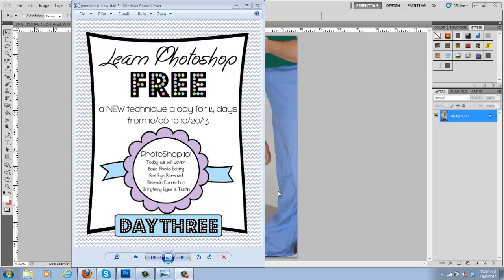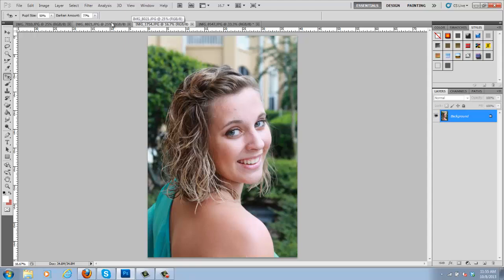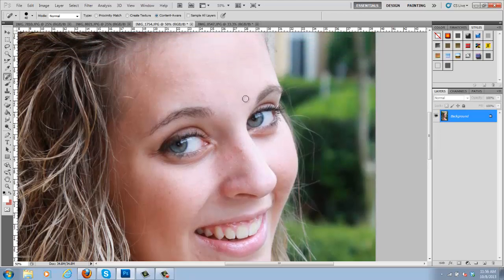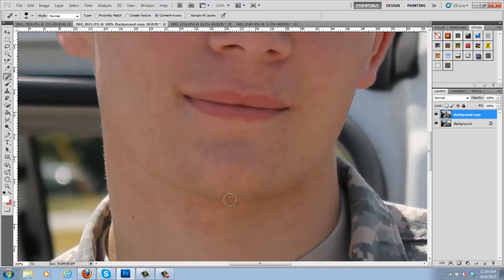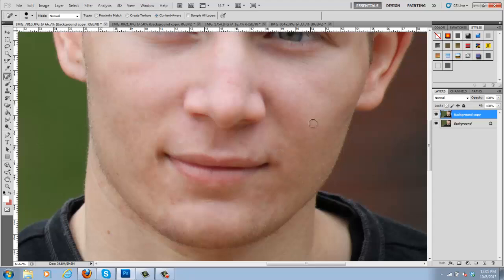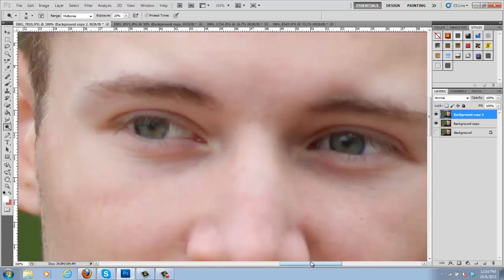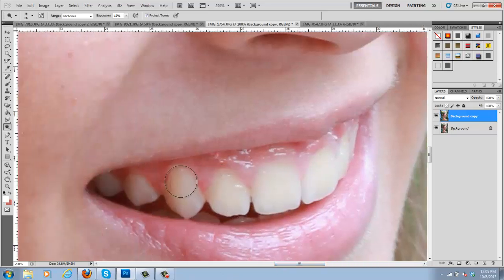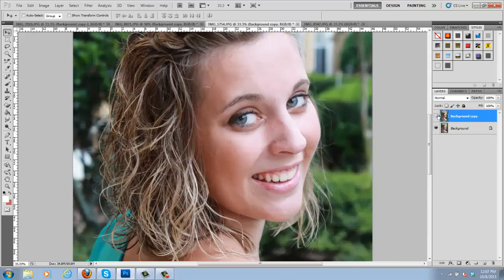Day 3 Photoshop Class Basic Photo Editing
- Day 3 of the Photoshop 14 Day Free Class - Today we will be going over how to do basic photo editing.  From removing red eyes to fixing blemishes, I will show you how to touch up your photos.